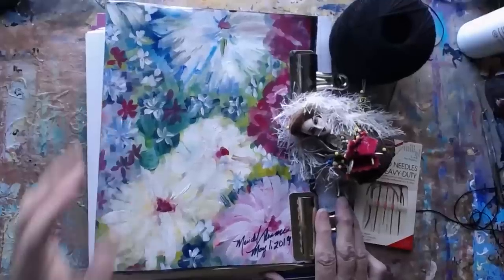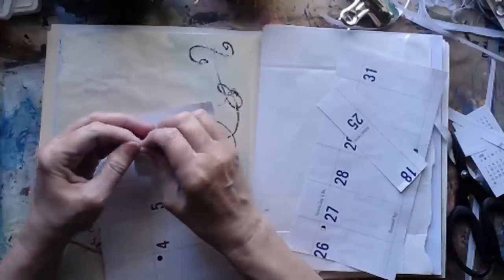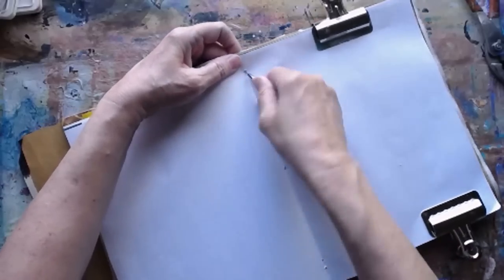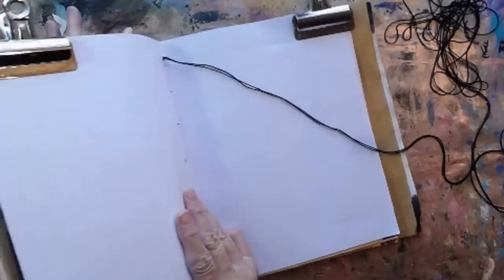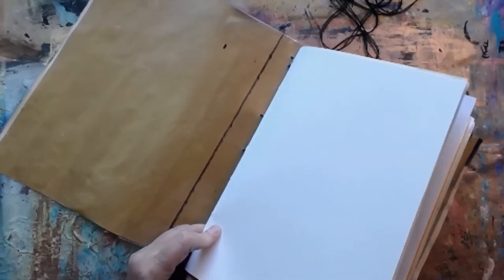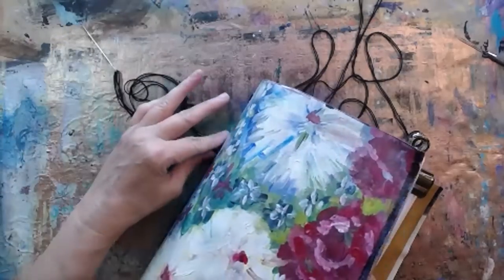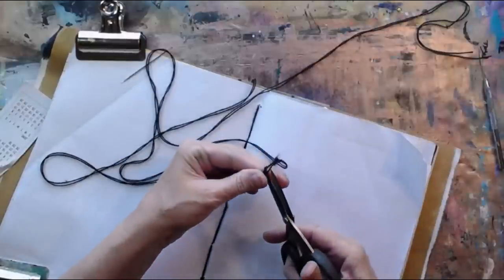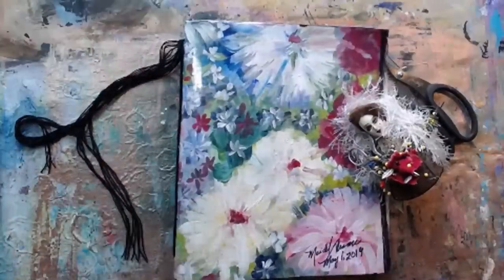Binding A Signature into My May Art Journal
Meri chats as she demonstrates how she binds her 2019 May Art Journal.  This is NOT a tutorial,  but rather showing my approach (which may change as I work on different journals).  I talk about some of the techniques I use when binding with a longer length of fiber.  You will also notice a few of my binding problems and how I resolve them.  In the end, most of the time, as in this instance, I am pleased with the finished binding.

Meridel Abrams
The Meri Atelier
Copyright May 2, 2019